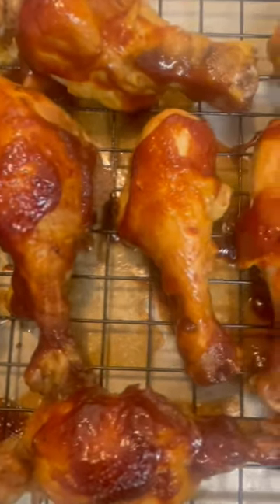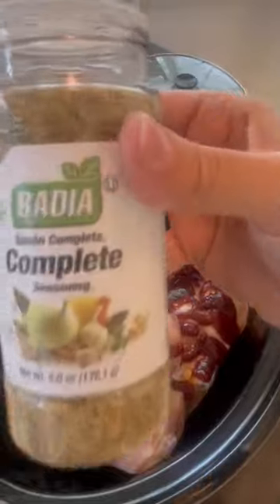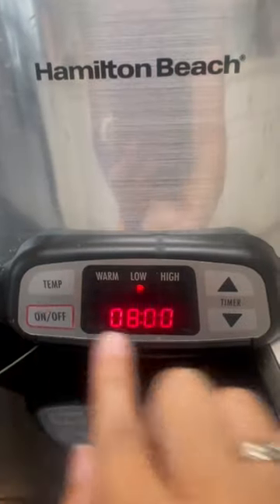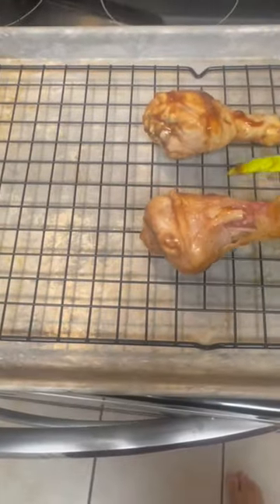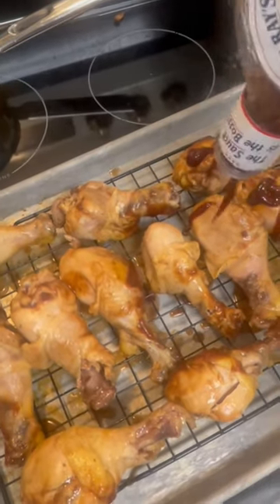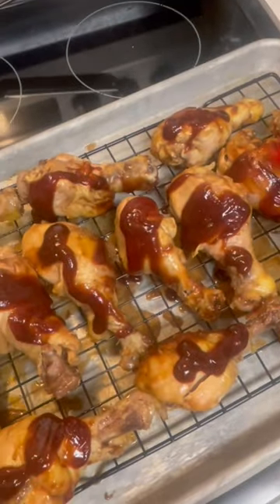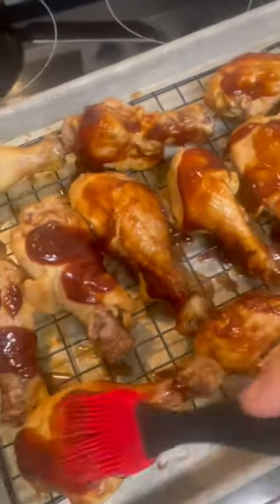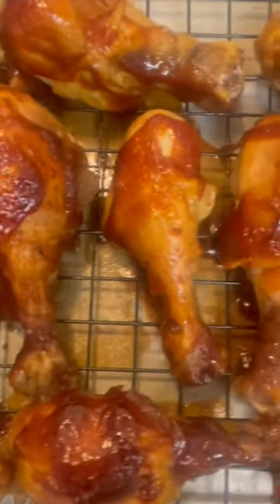Crispy BBQ Drumsticks